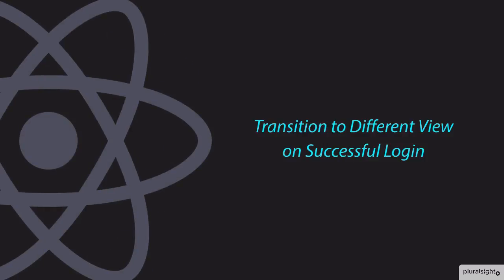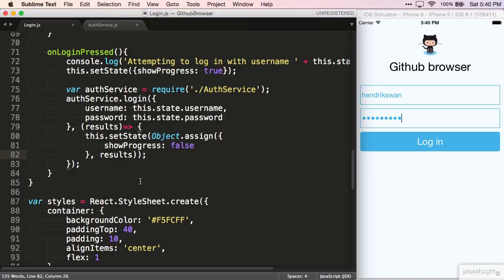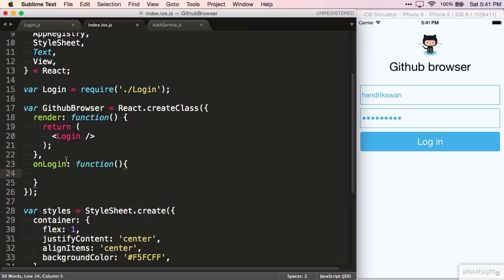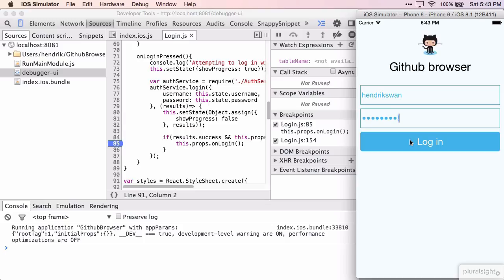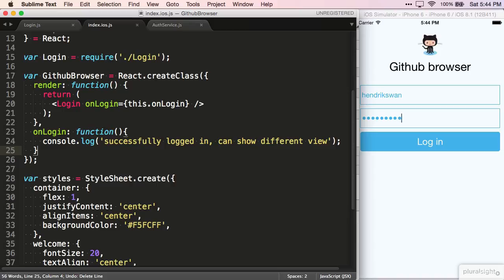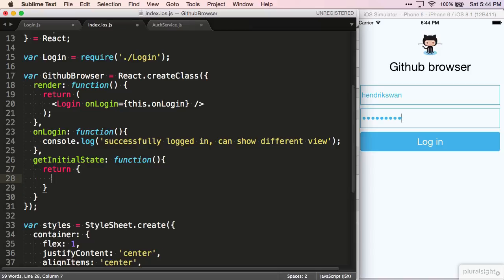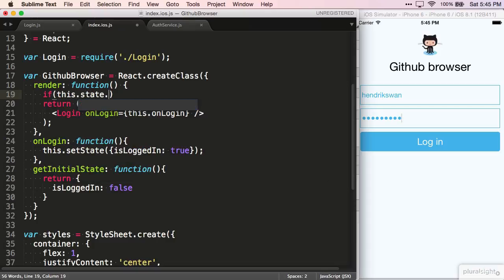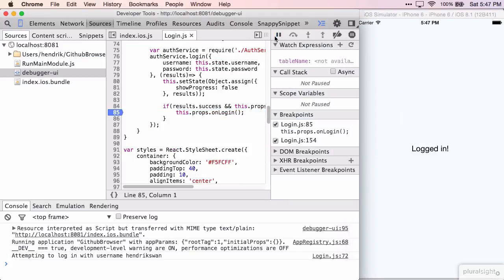29 Transition to different View when login success